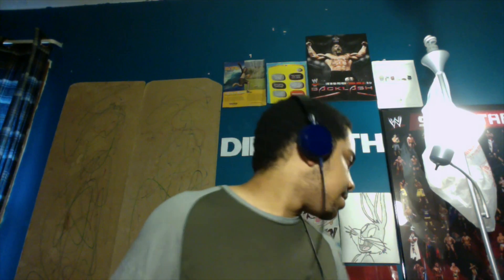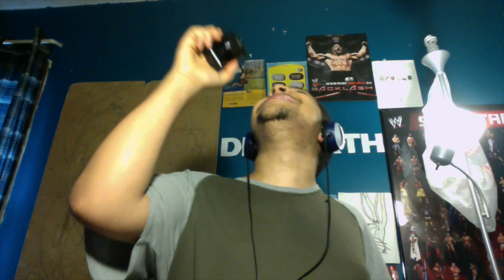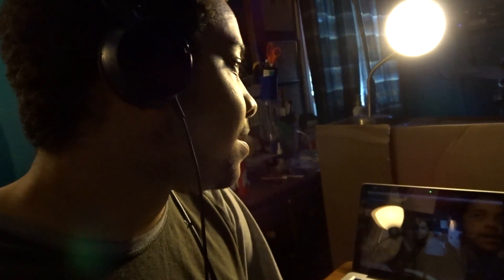The Weekday Vlog #15: My new Sony Cybershot DSC-WX500!!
My new camera!! Nuff said.